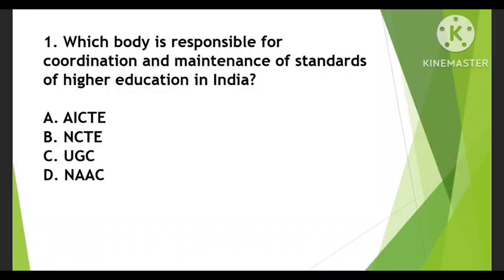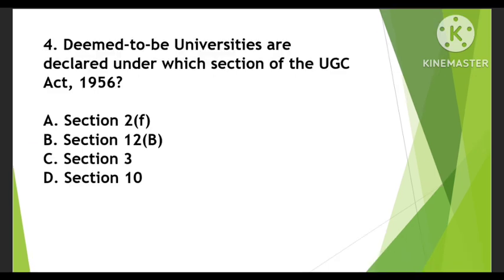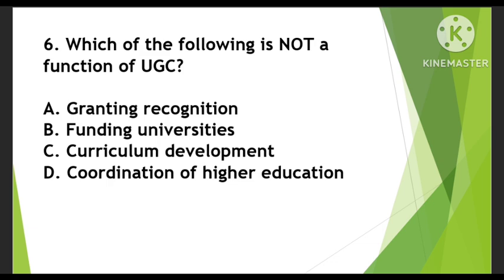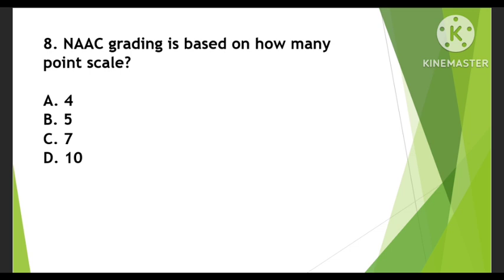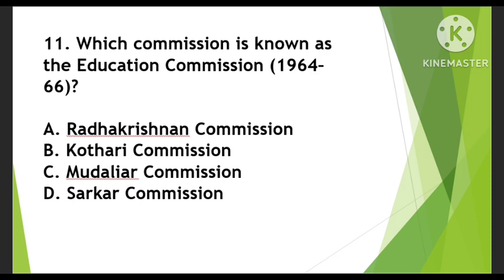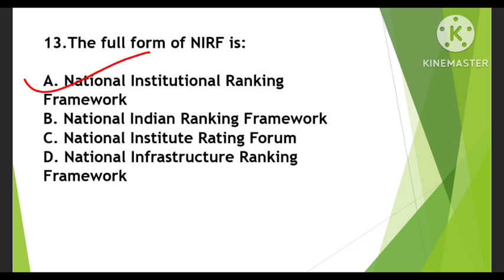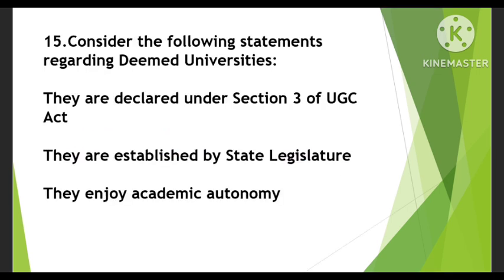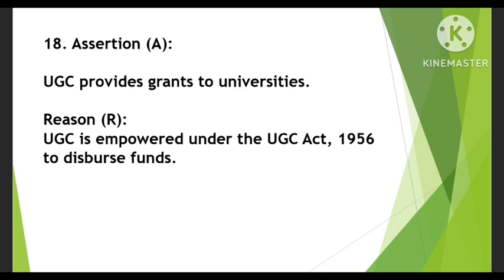Ugc net paper-1 Higher Education PYQ